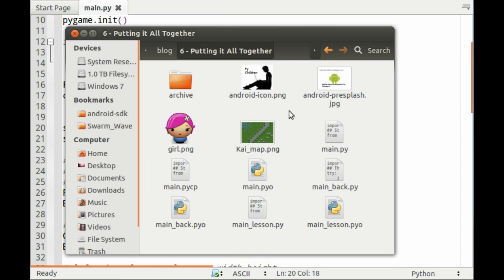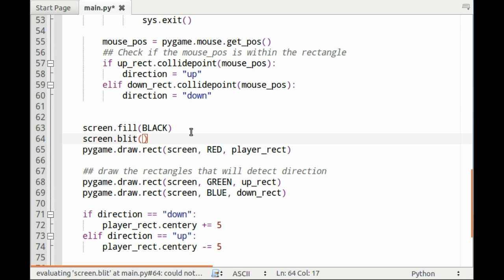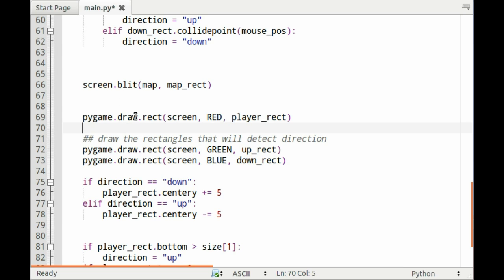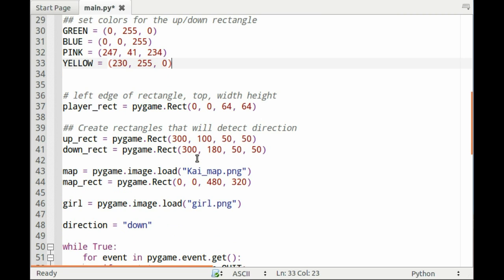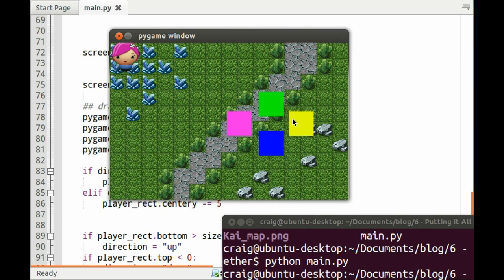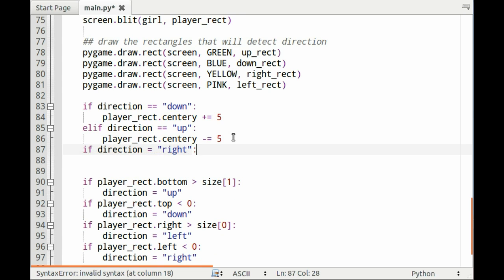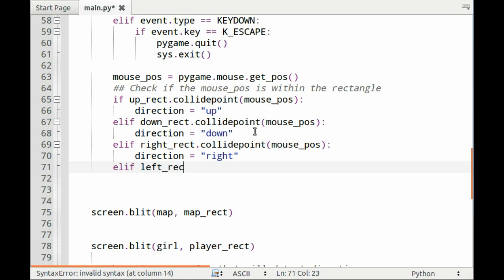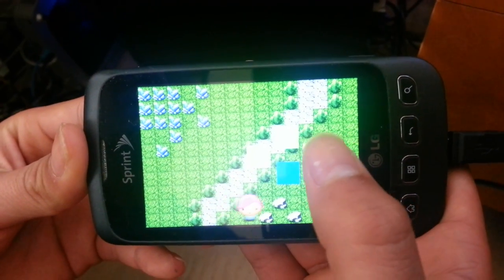Lesson 6 - Putting it all together - Python tile game on Android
Middle school student teaches you how to build a 2d map game.  There are 5 previous lessons.  Each lesson may take a few days or weeks to master.  This is a father and son hobby to develop mobile games on the weekends.